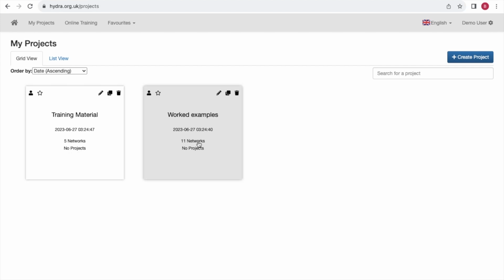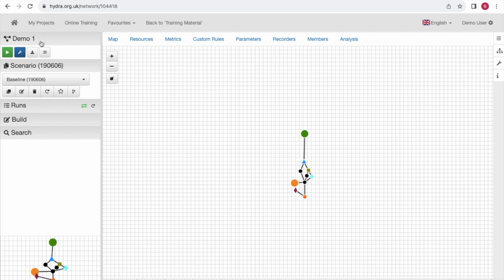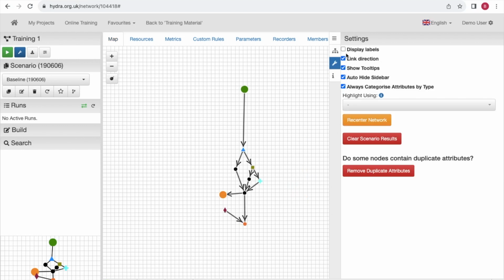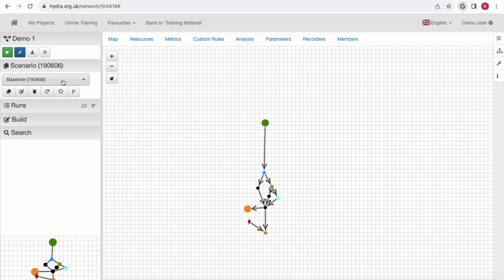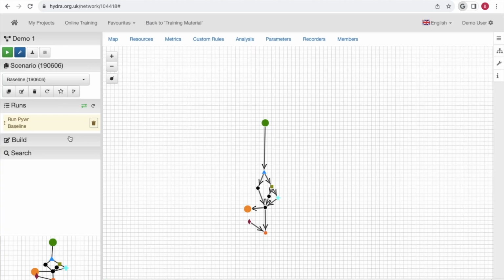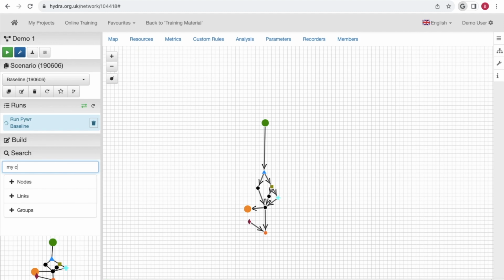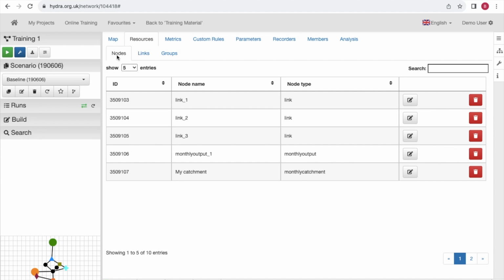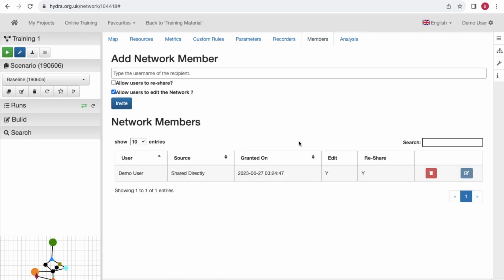Tour of the Interface